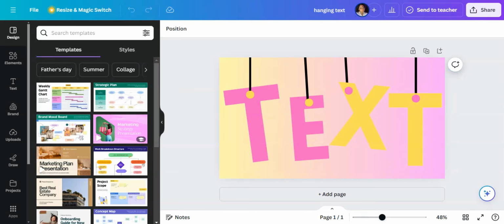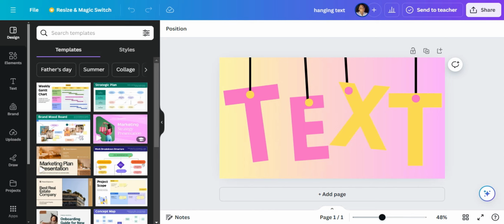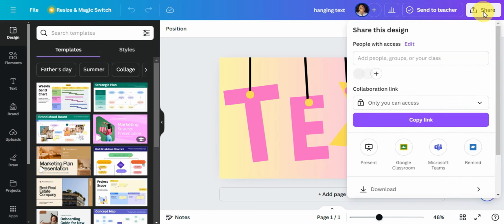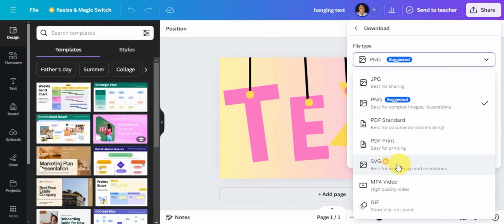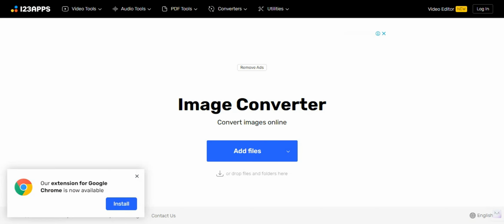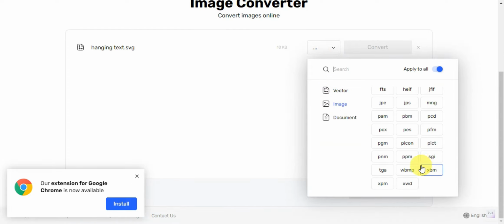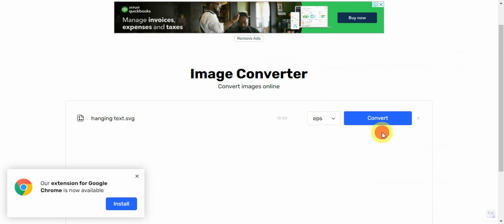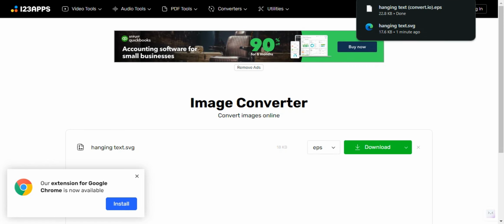How To Make Vector Image In Canva And Convert To EPS | Easy Canva Tutorial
Unlock the power of vector design with this easy Canva tutorial!

Learn how to create a vector image in Canva and convert it to an EPS file, giving you high-quality, scalable graphics perfect for printing, logos, and more. Whether you're designing for personal projects or professional branding, this step-by-step guide will help you master the process of creating and converting vector images in Canva.

Your suggestions help us bring more creative content to you!